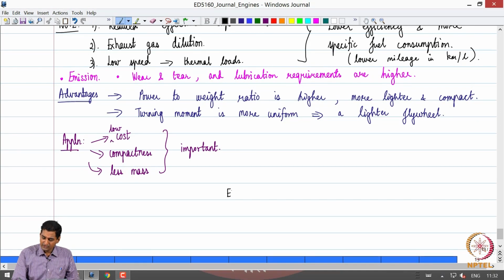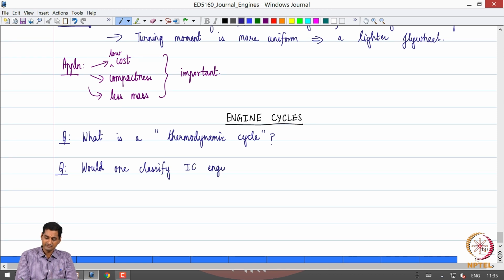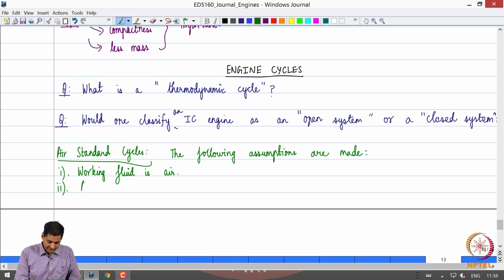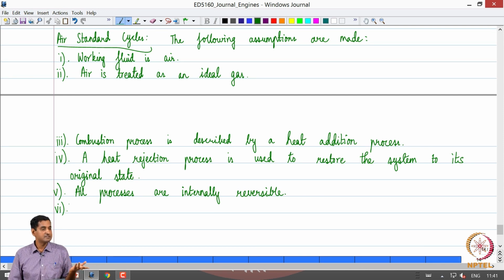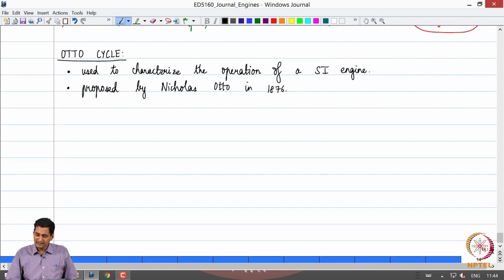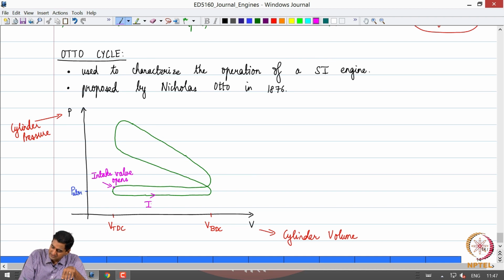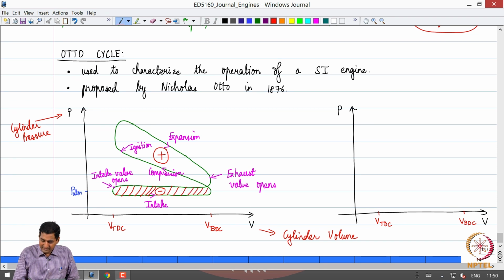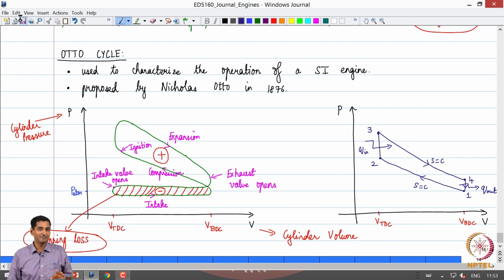#8 Two Stroke Engine and Engine Cycles | Part 02 | Fundamentals of Automotive Systems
Continue our discussion of two stroke engines, moving into detailed thermodynamic analysis of engine cycles using fundamental principles.